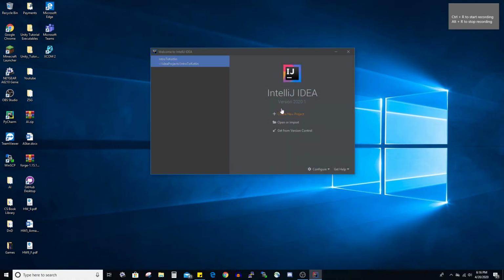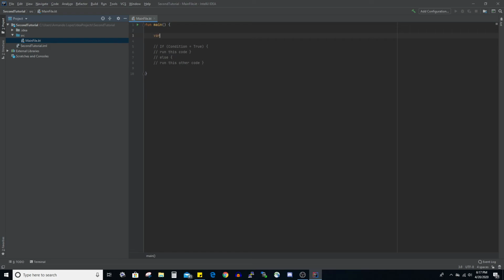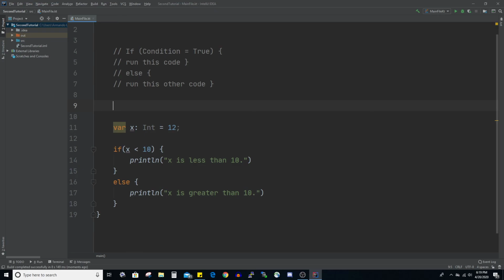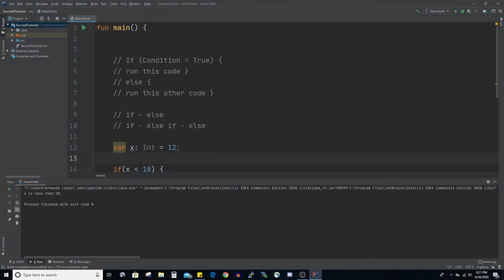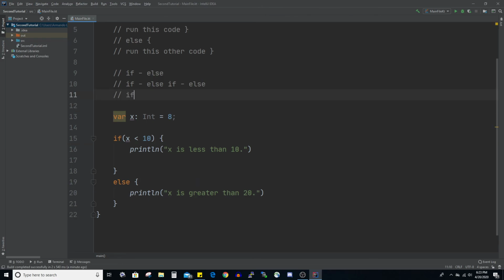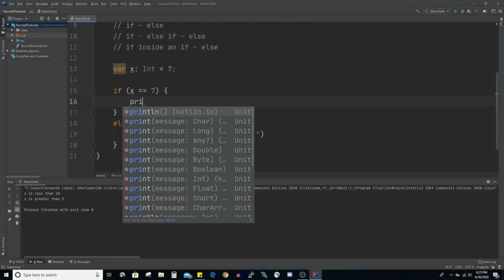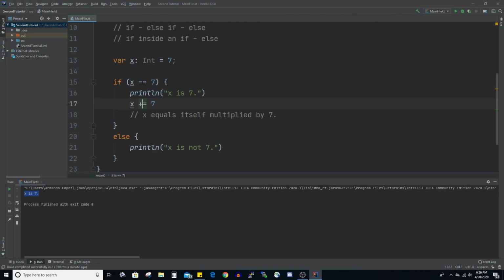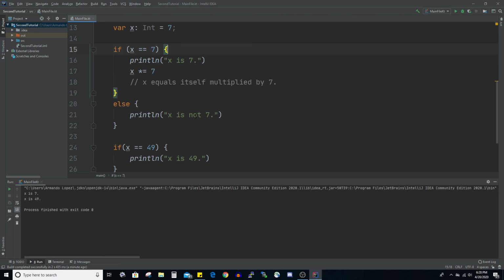Coding in Kotlin Pt 2: If Else Statements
What is up my Youtube nerds in this video I go over If Else statements in Kotlin as well as a nested if statement and else if. Where I go over the basic structure of the statements and run a few examples to follow along!